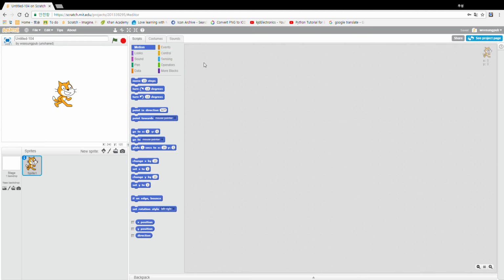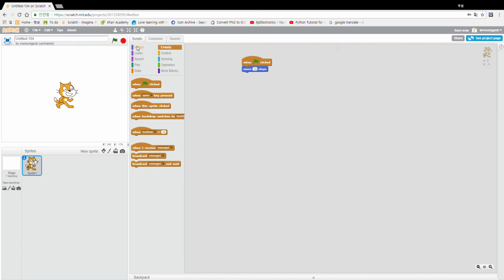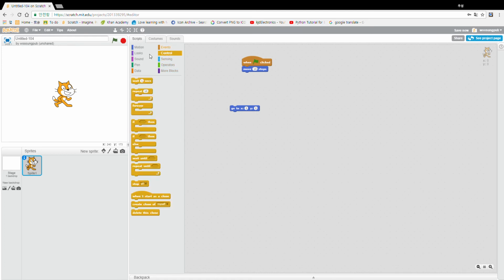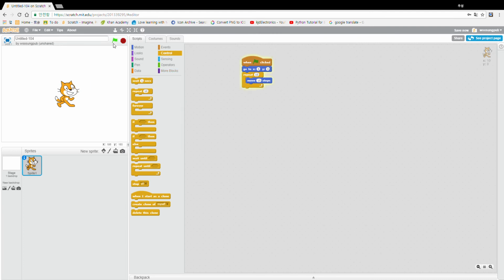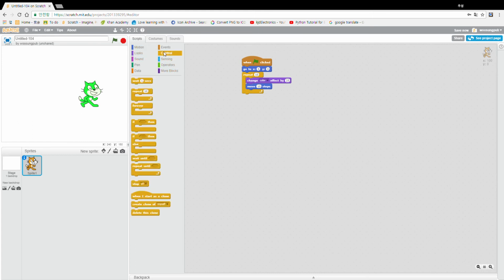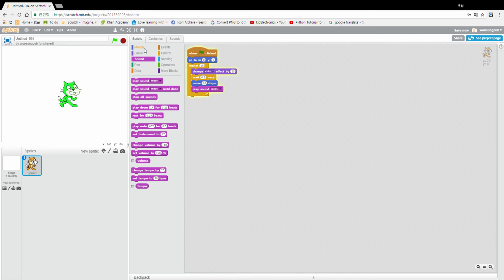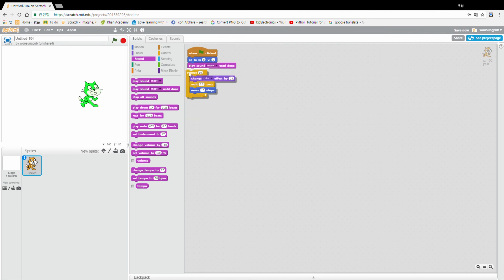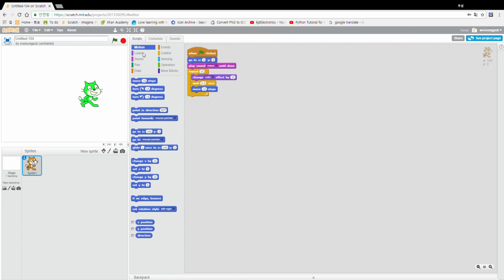Scratch for beginners 1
In this video, we explain how to make a simple piece of code and learn some of the basic blocks.